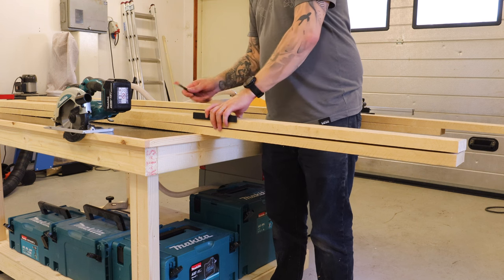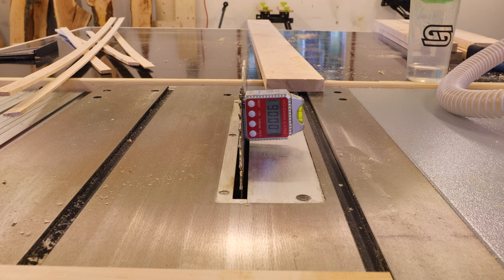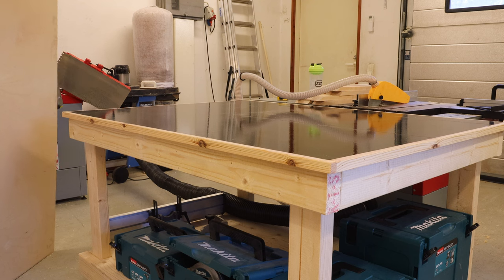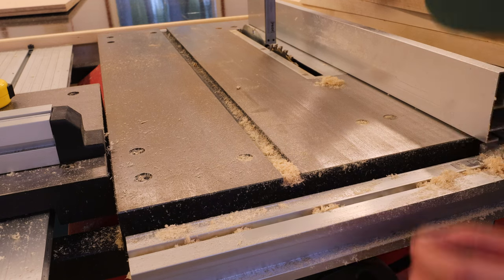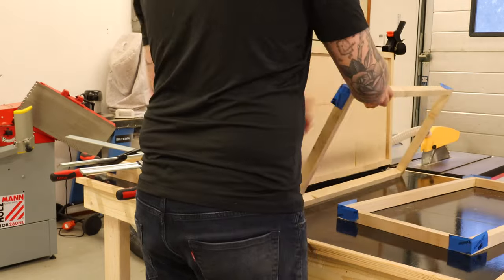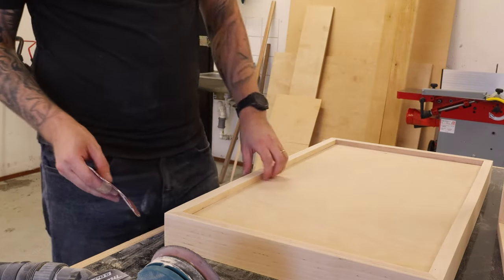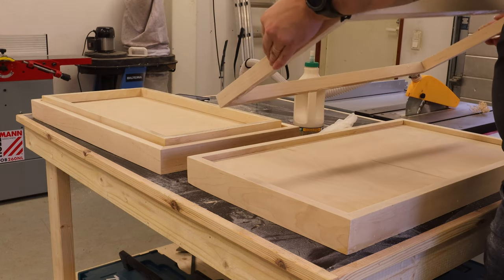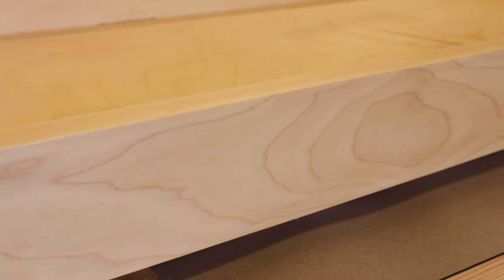Building Floating Dog Beds | DIY Woodworking Simple Dog Beds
Making new floating beds for our dogs. Will they sleep in them? Probably not but at least they have nice beds.